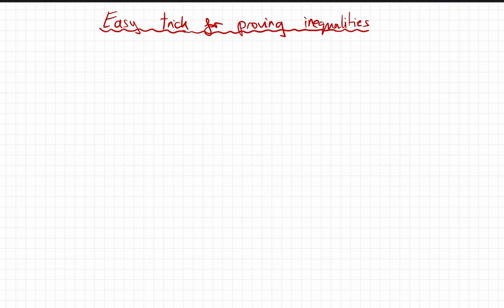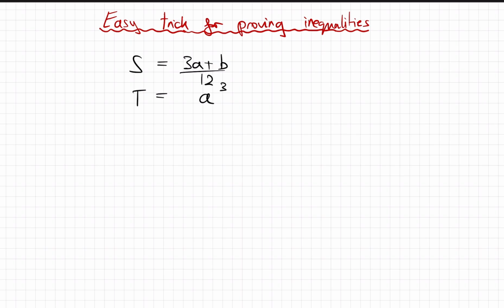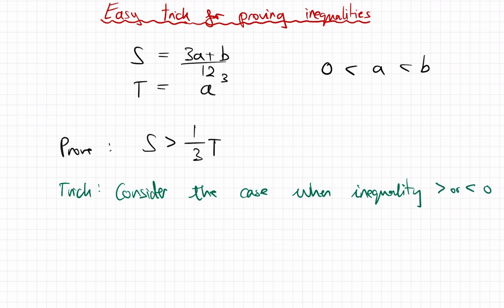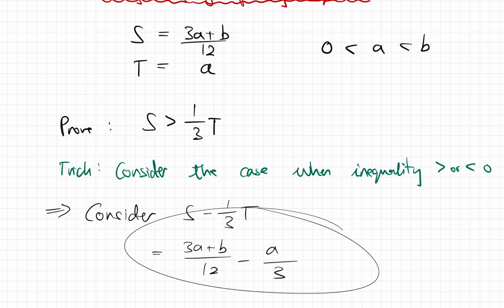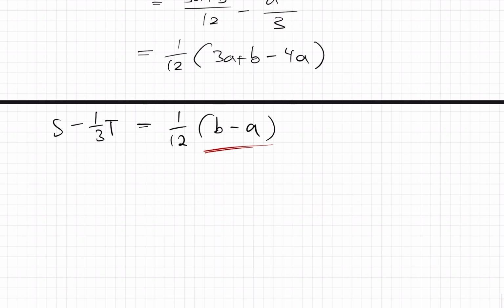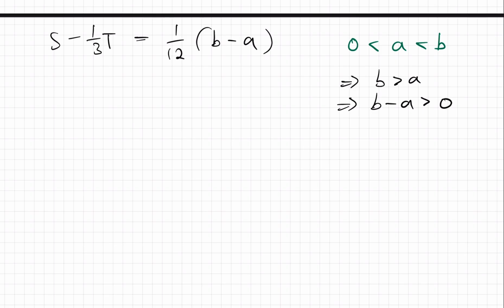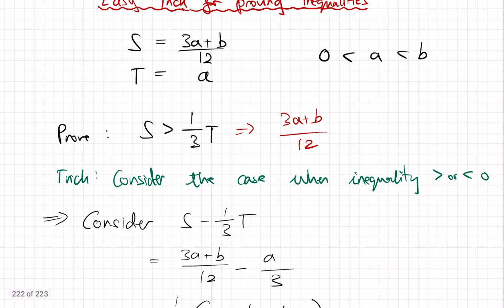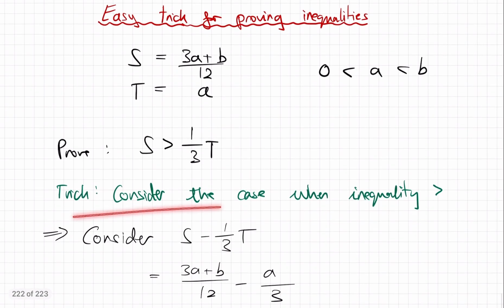A simple trick to easily prove Inequalities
In this tutorial I will explain a simple trick to prove inequalities, which involves moving all terms to a single side so you only have to worry about the sign of the resultant expression.